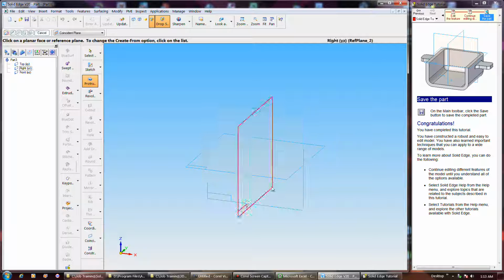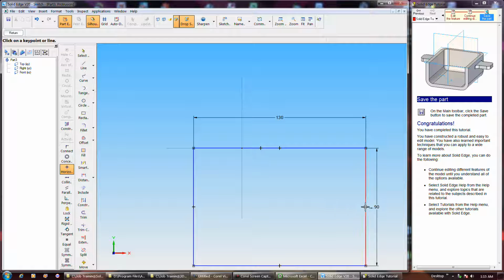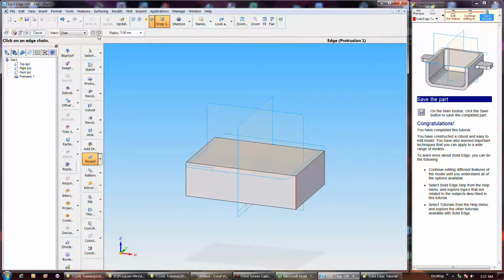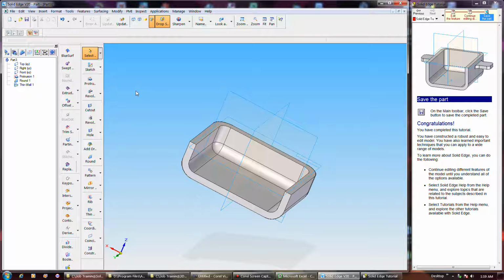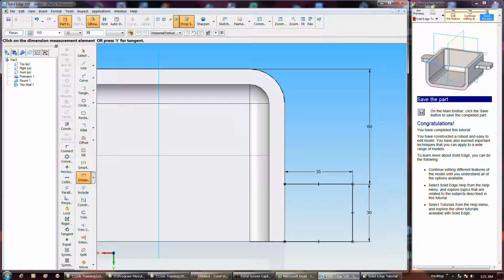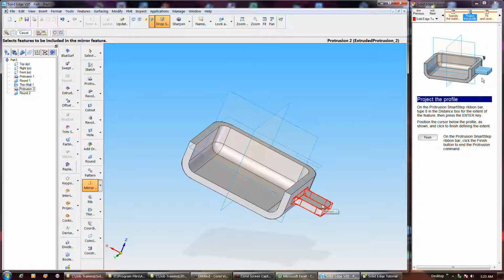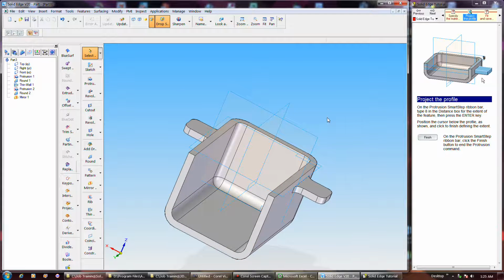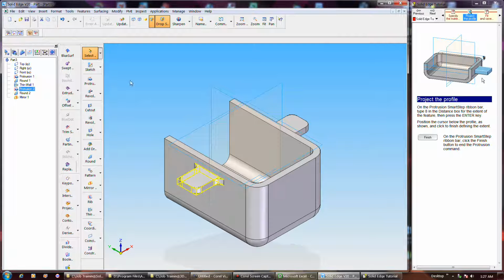SE 1 Solid Edge tutor 1